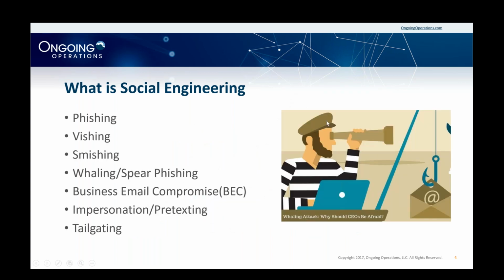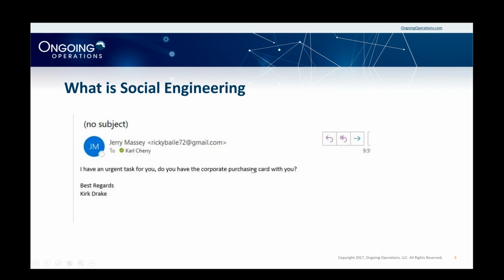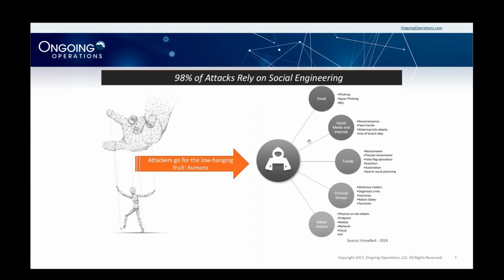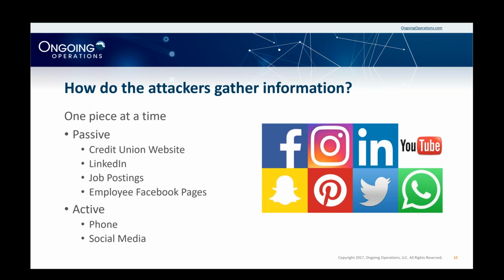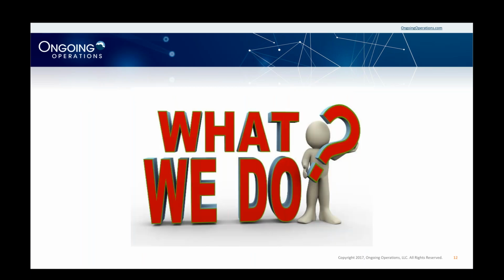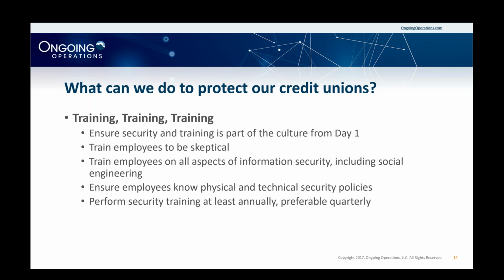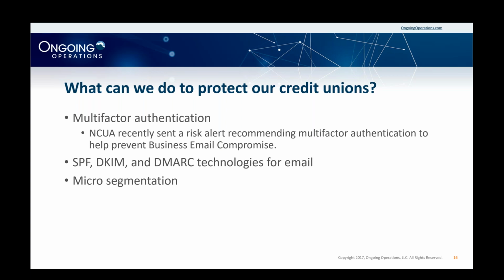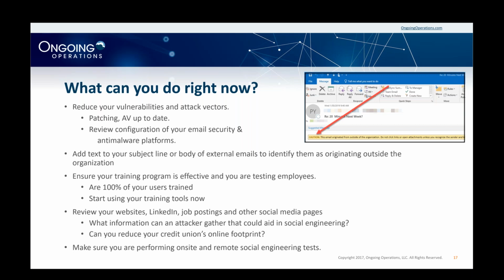SOCIAL ENGINEERING: MITIGATING AND PREVENTING ATTACKS AT YOUR CREDIT UNION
Social Engineering is defined as “the use of deception to manipulate individuals into divulging confidential or personal information that may be used for fraudulent purposes.” The use of telephone, email, postal mail and the internet are all vehicles that fraudsters use to steal your members’ personal information. However, online scams and phishing attempts are the most common ways in which fraudsters attempt to perform social engineering on your consumers so they can steal their information. Take proactive measures to protect your business and your accounts from these social engineering fraud attempts.